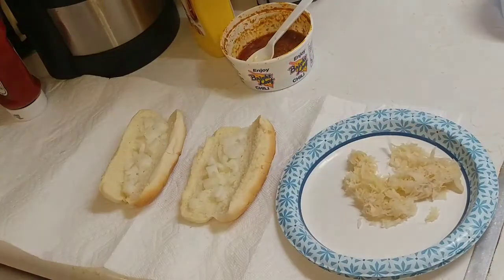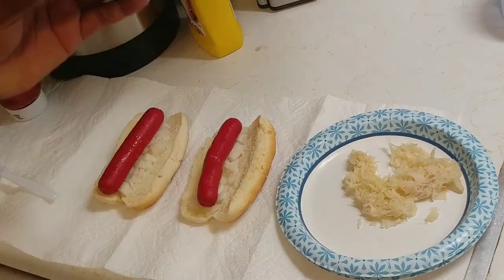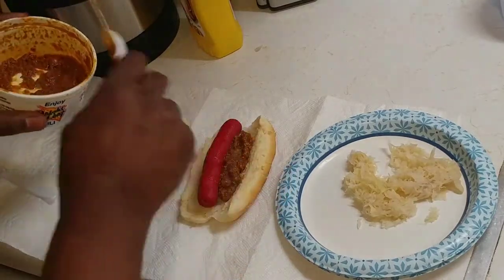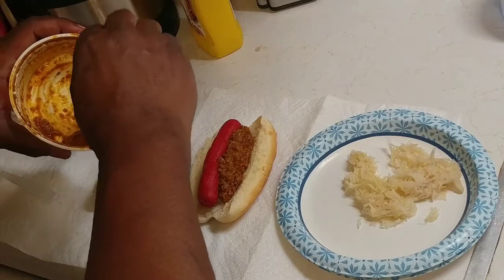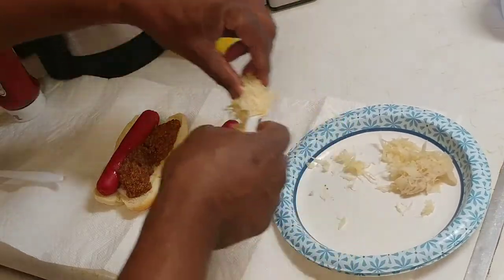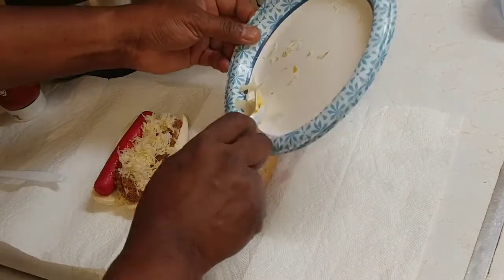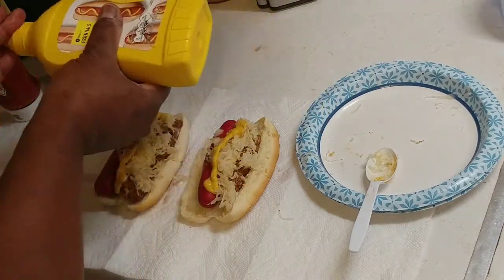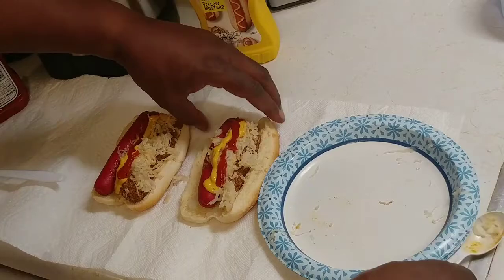Best hot dog video ever!!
There is a small hot dog stand on Highway 70 in Smithfield North Carolina that I used to eat at when I was a kid back in the early 1970s. It made some of the best hot dogs that I have ever had in my life! This video is my attempt and trying to create the hot dog that Crickets in Smithfield North Carolina makes.